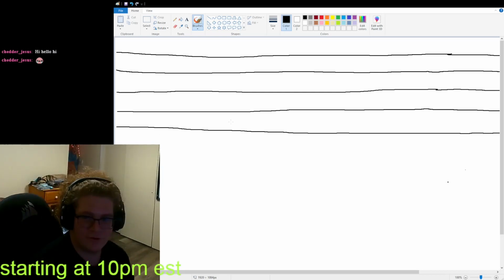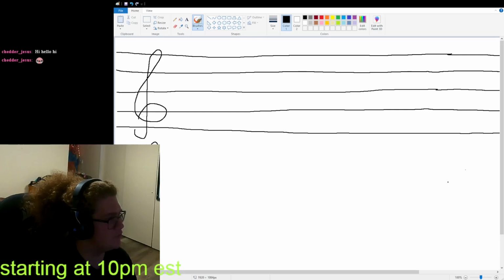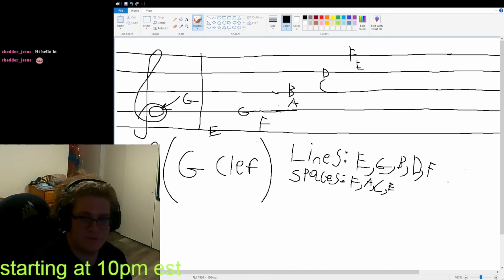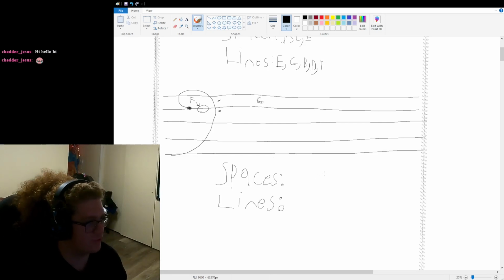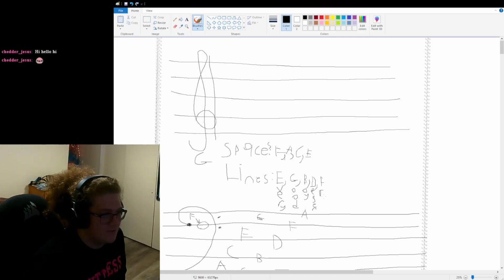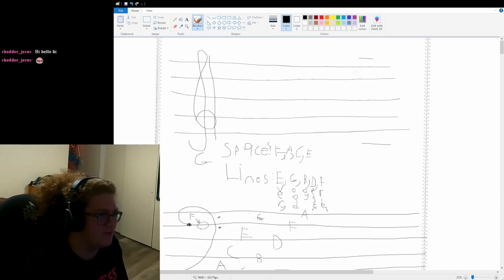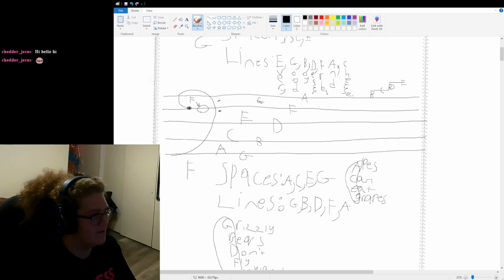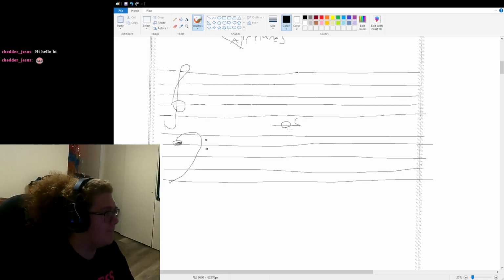Music theory lesson 1